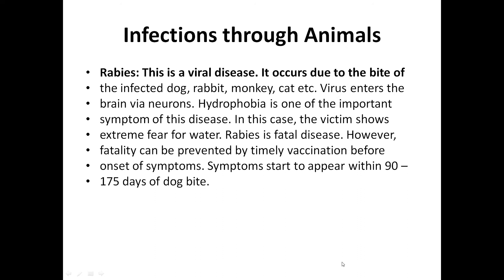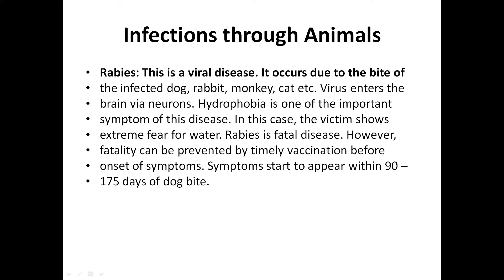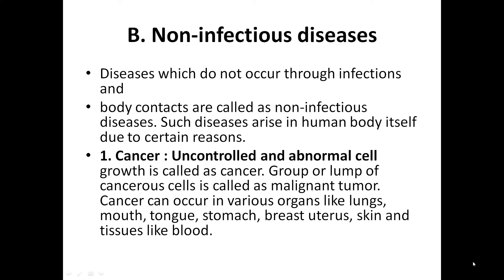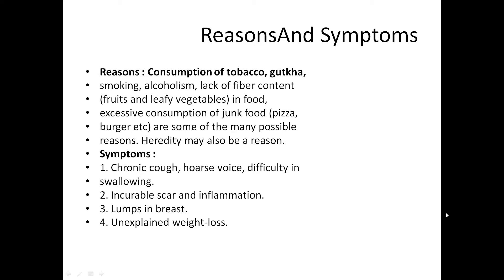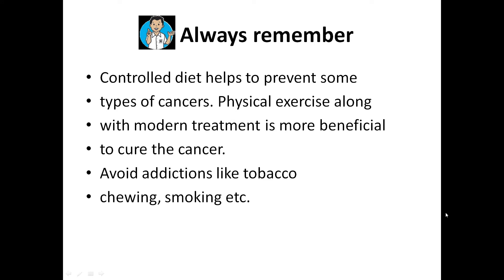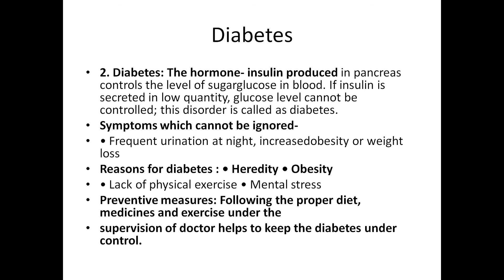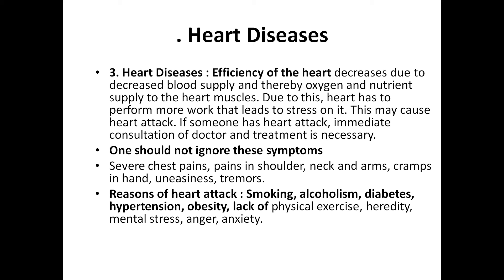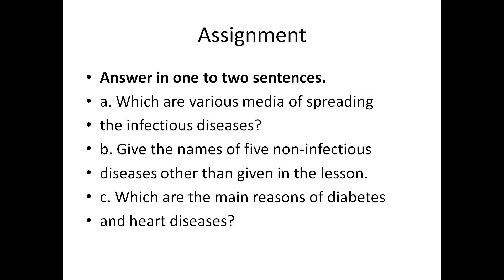Class 8th General Science Health And Disease-5